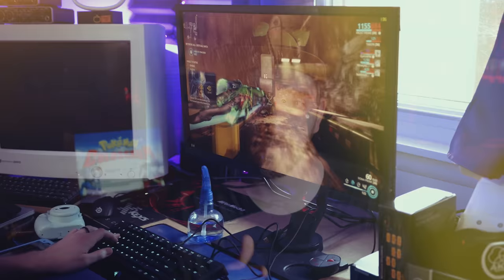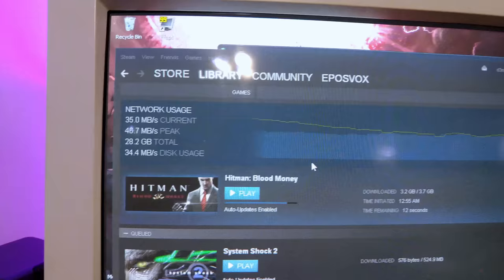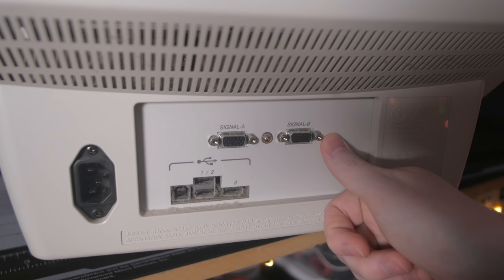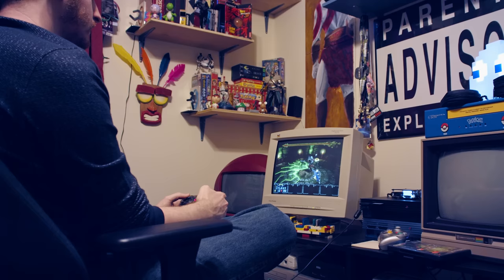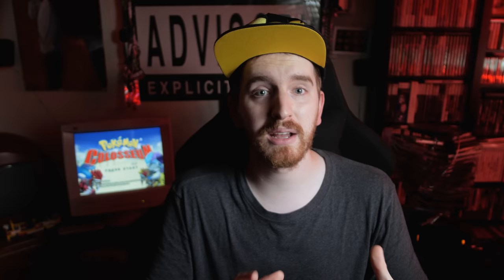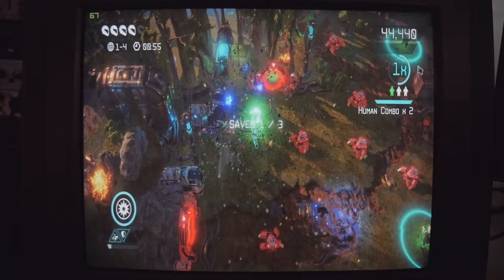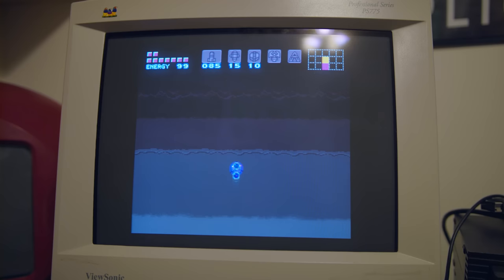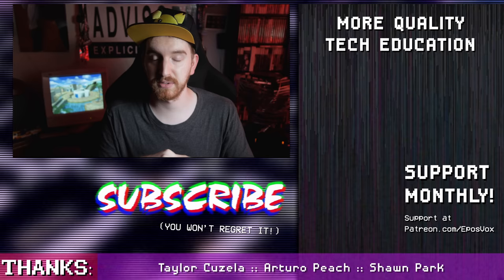Ancient Trash or Gamer's Dream Display? Let's talk CRTs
Today, CRT Monitors and TVs might seem like ancient artifacts of another millennia, but some people (myself included) still cling to them. Why would someone want to use such boxy, heavy beasts as computer monitors? What benefits do they have to offer?

Some have expressed unhappiness with the current offerings of CRT communities in my video, and I get why. I've made a channel for it in my discord server! I'm as welcoming as I can be! (which might not say much)

Component to HDMI transcoder

Edited w/ BlackMagic DaVinci Resolve.